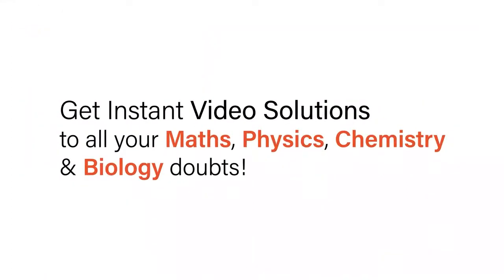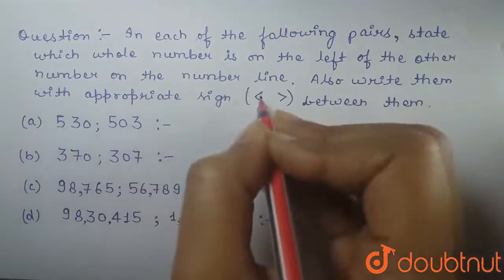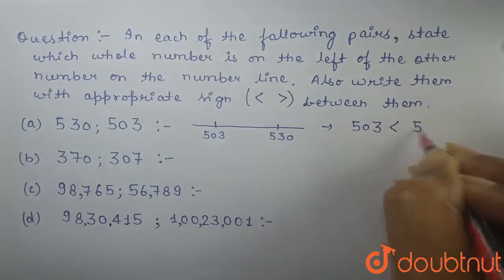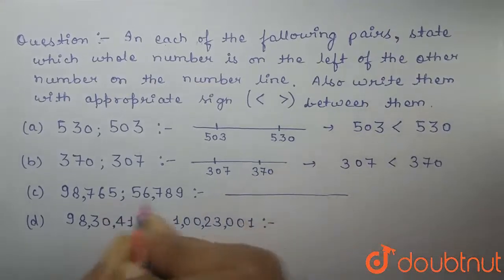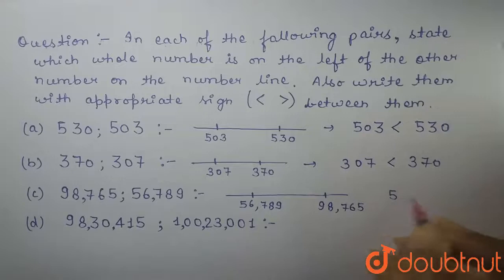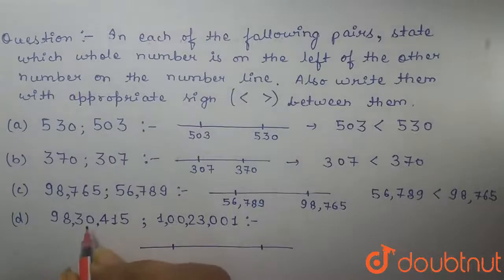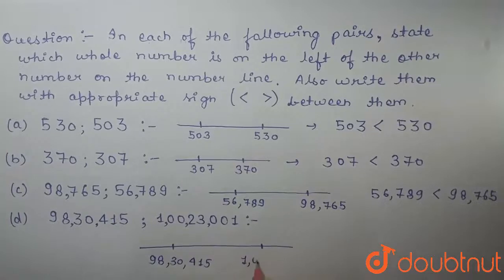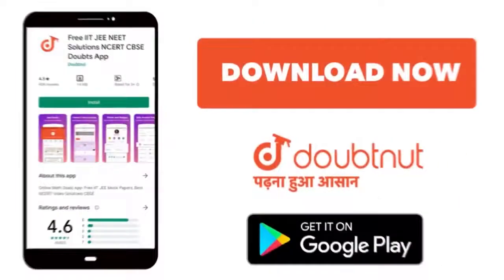In each of the following pairs of numbers, state which whole number is on the left of the other ...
In each of the following pairs of numbers, state which whole number is on the left of the other number on the number line. Also write them with the appropriate sign ( lt gt) Between Them. (a) 530, 503(b) 370, 307(c) 98765, 56789(d) 9830415, 10023001
Class: 6
Subject: MATHS
Chapter: WHOLE NUMBERS
Board:CBSE

👉 Have Any Query? Ask Us.

Our Telegram Pages:
class 6
6 class ka math syllabus